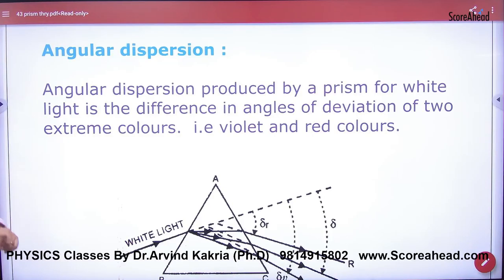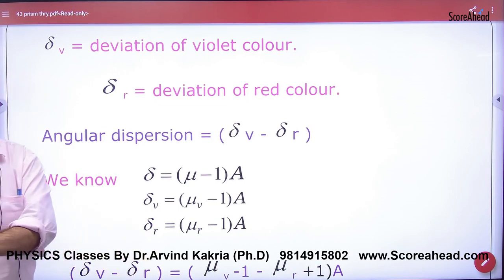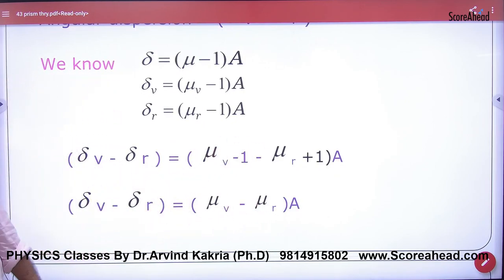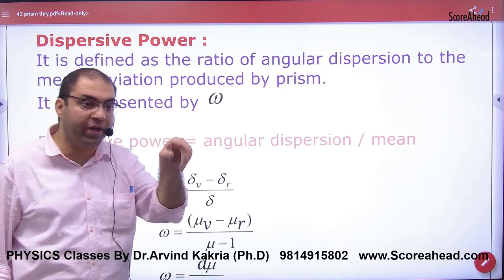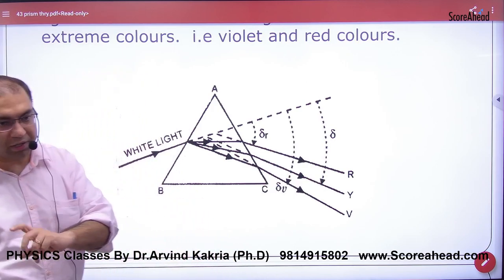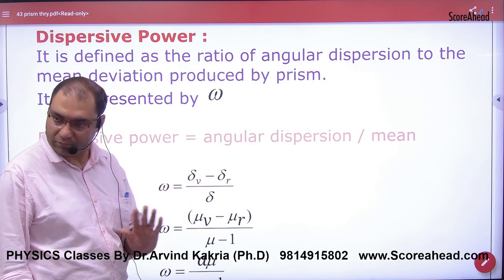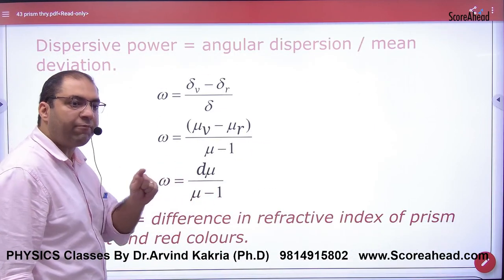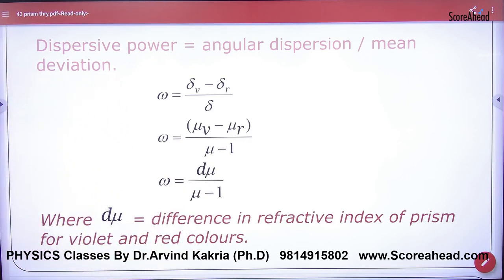381 Angular Dispersion